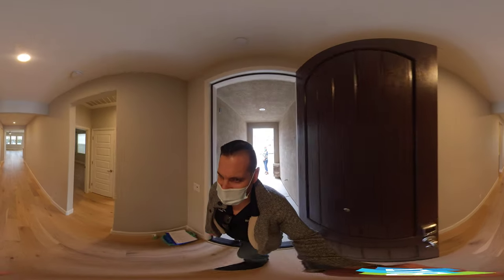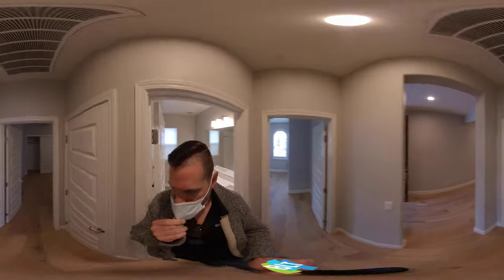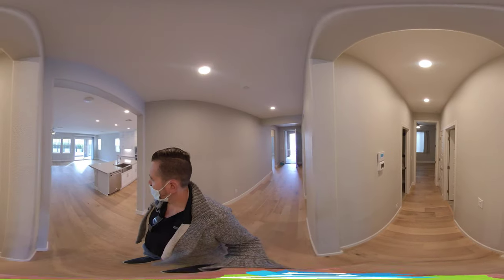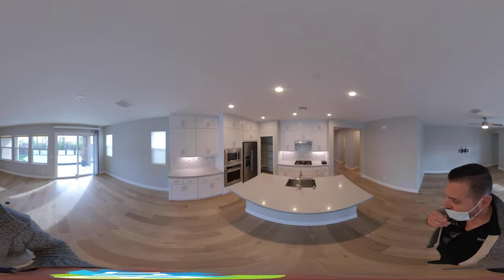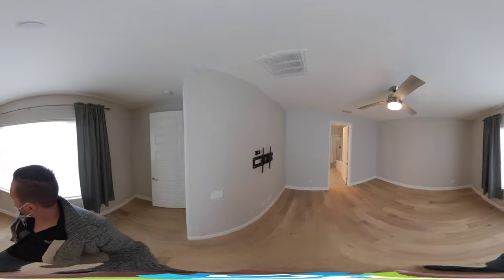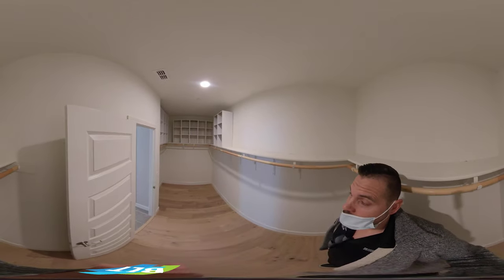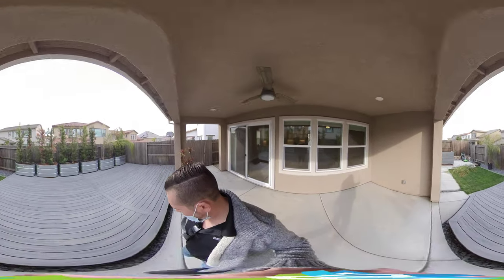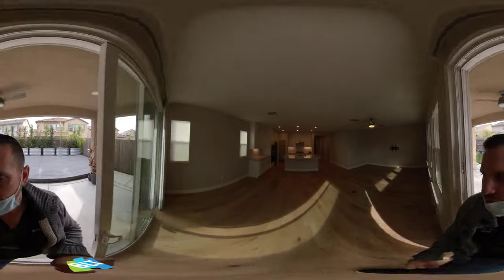2604 Hoofbeat Ct, Rocklin, CA 95765 - Call or SMS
Brandon Leon
CalBRE#: 01874260